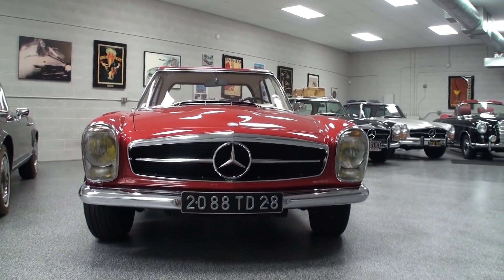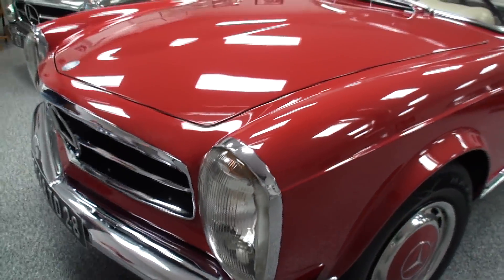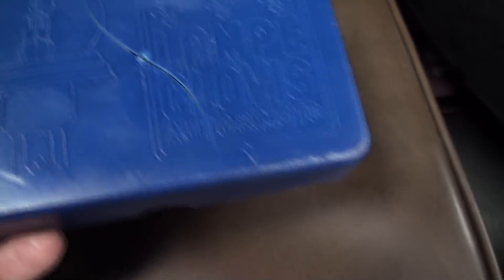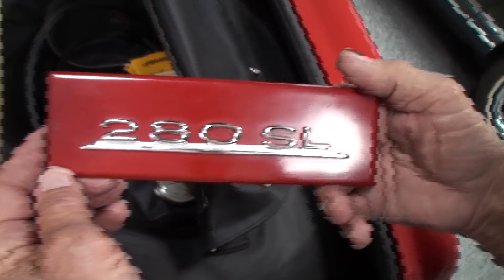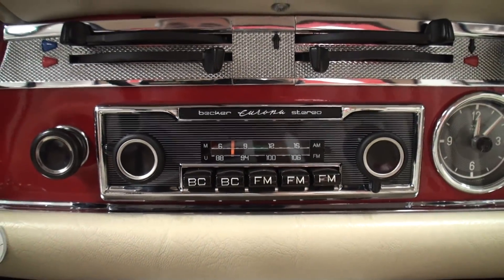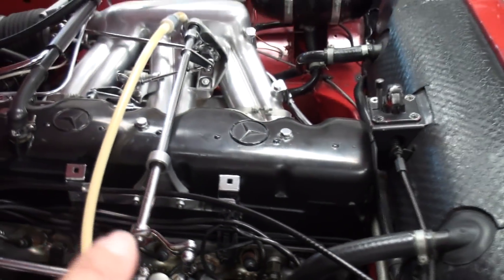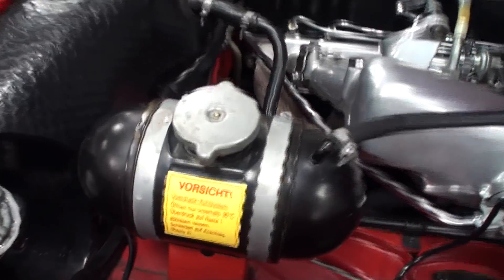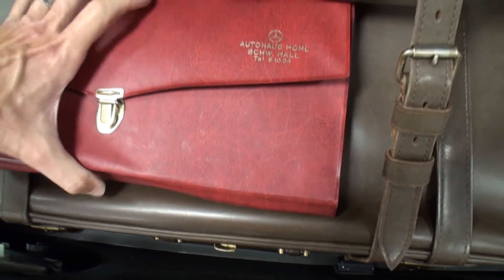1971 Mercedes-Benz 280 SL Euro European in Red & Engine Sound on My Car Story with Lou Costabile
We're looking at a 1971 Mercedes-Benz 280 SL Euro European in Red Paint.  This car comes with the factory “Power Pack” option.

The car's Owner is Phil Lutfy.  Phil’s had this car since 2013.  Phil shares the car was formerly owned by French Film Director / Producer, Screenwriter, and Actor Claude Lelouch.  Phil believes this car when new was originally a “Mercedes-Benz Show Car” in Paris based on all the factory upgrades of chrome, polished, and finished engine pieces under the hood.